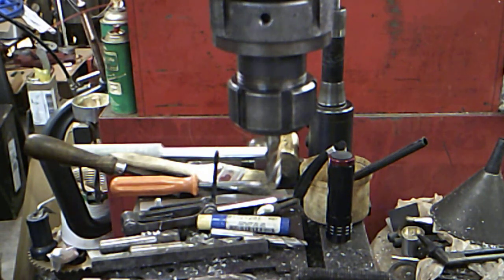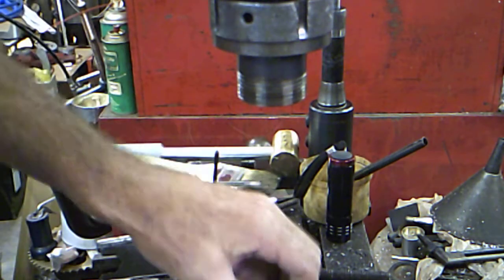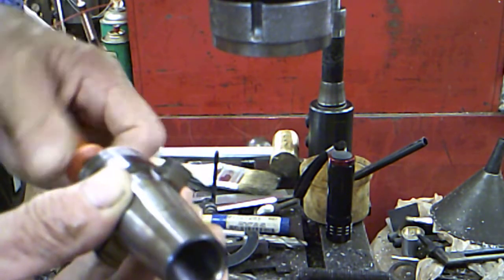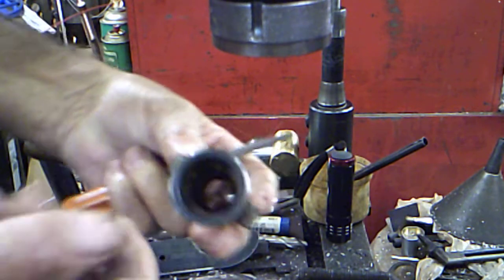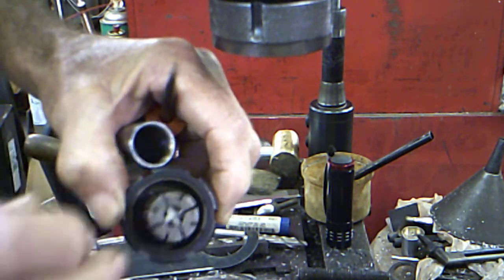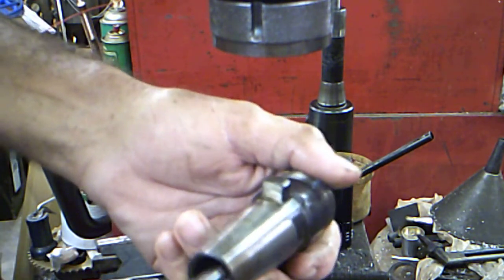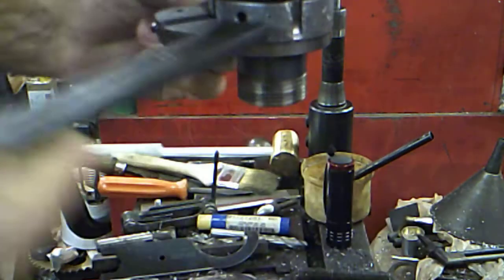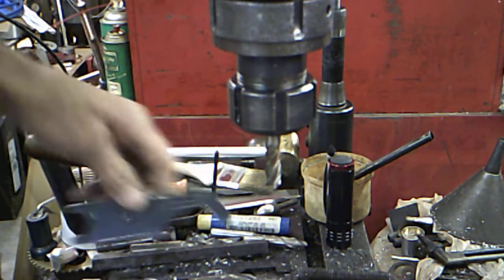Bridgeport Mill "Kwik Switch" quick change tooling revelation.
In the past and recently I have experienced my 5/8 and 3/4 end mills coming loose for no apparent reason, today we see why.

For those of you that may want further information on "Universal Kwik Switch" tooling please click this link to the "Tool and Gizmos" sight, they have a great amount of general and specific tooling information and they deal in various forms of tooling as well, including Kwik Switch.